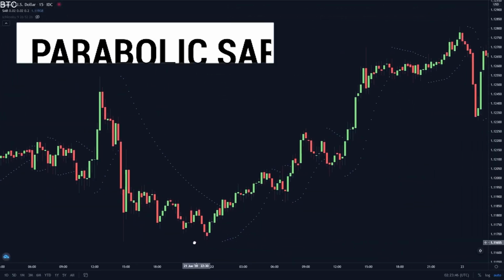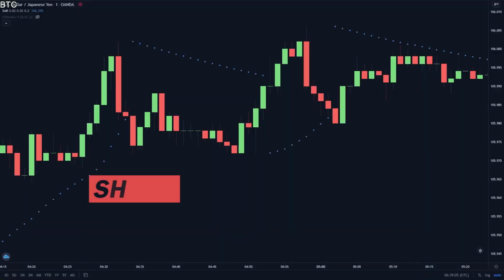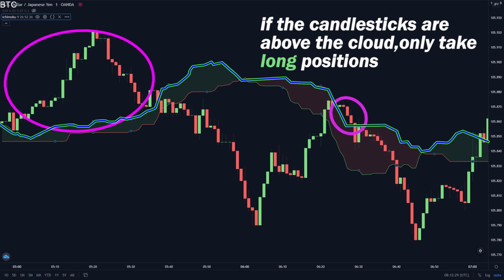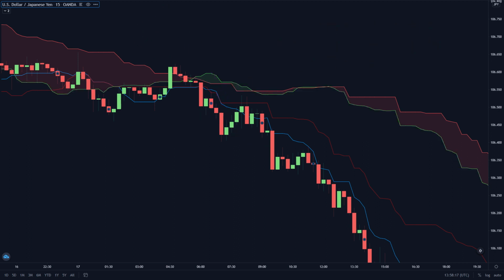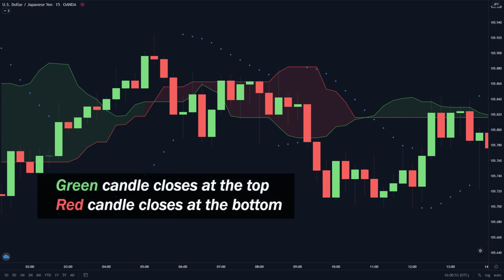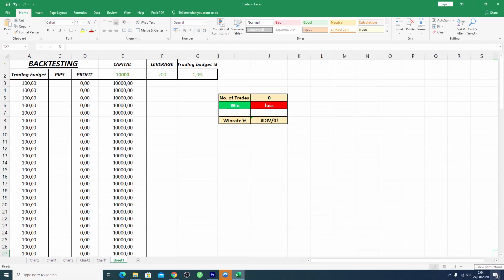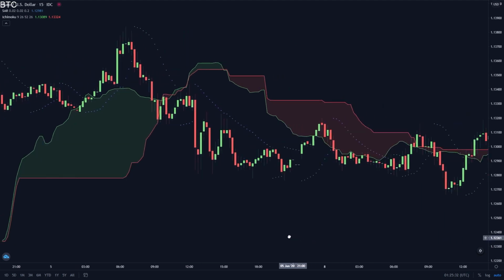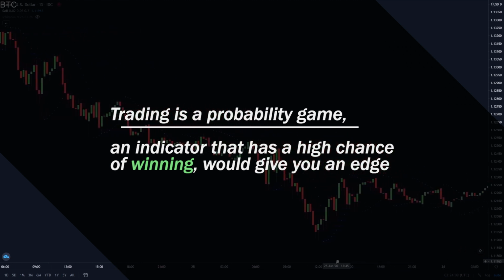TRADED ICHIMOKU + PARABOLIC SAR 100 TIMES